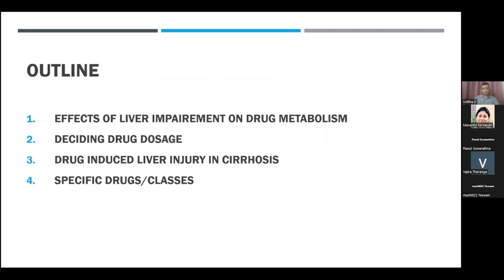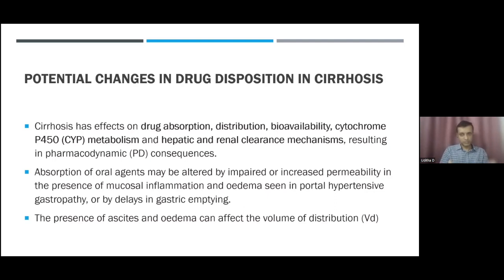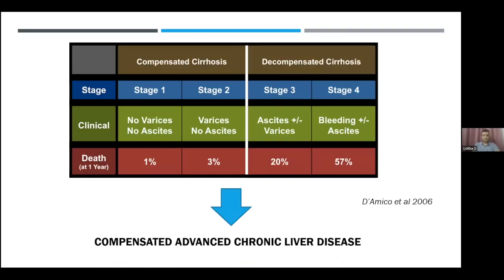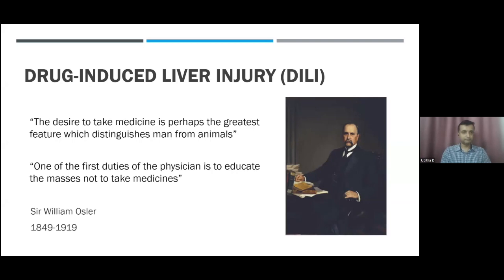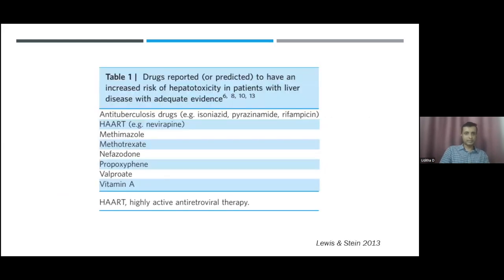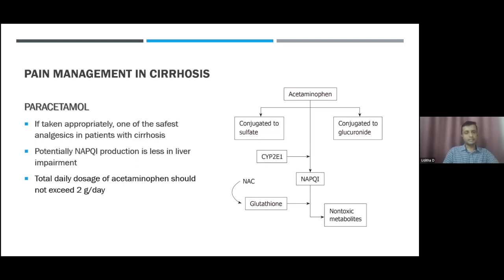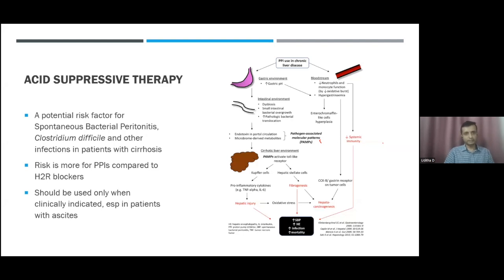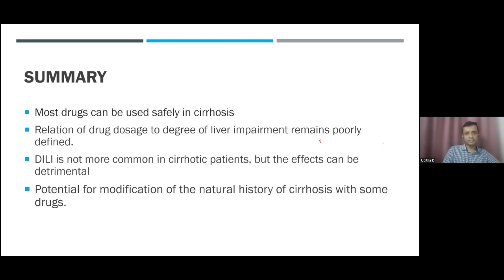Safe prescribing in liver disease